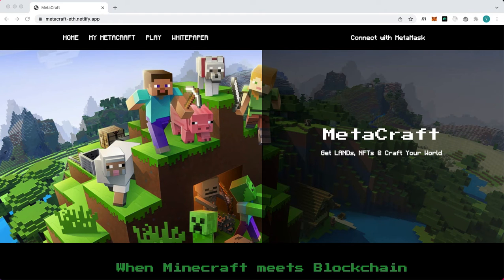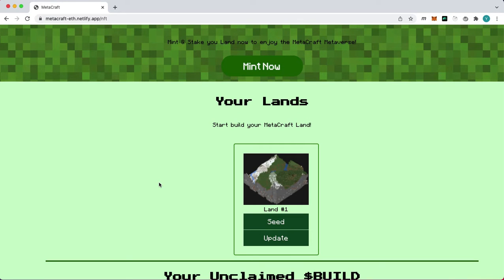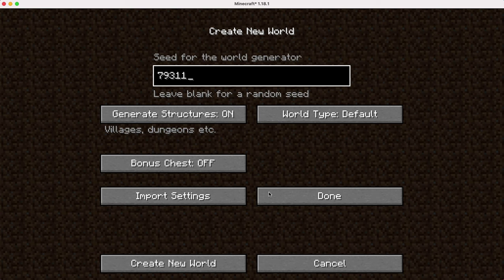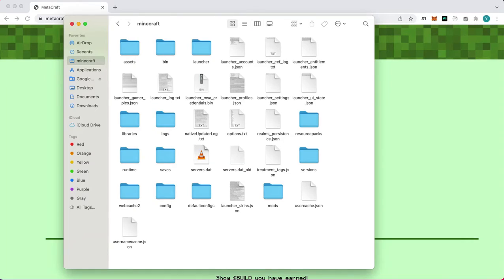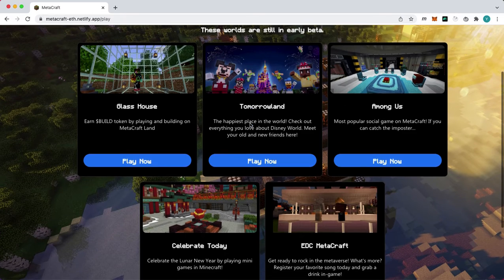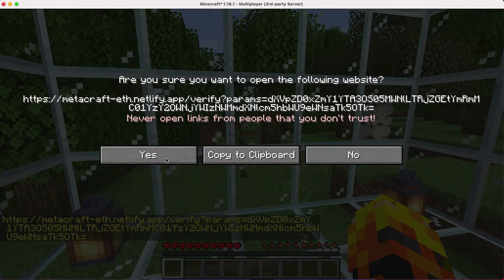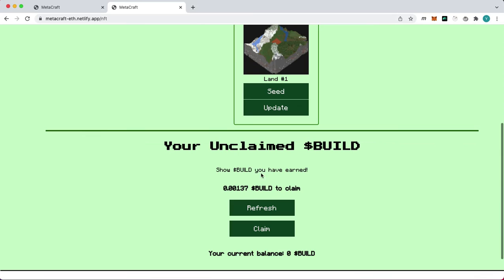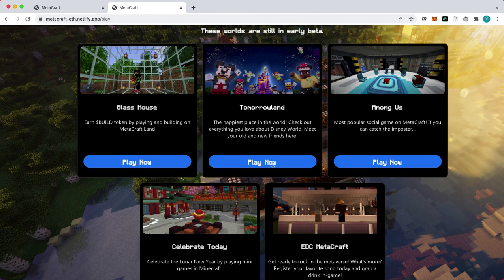MetaCraft - Lands Demo 3min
Metacraft is a fully decentralized, fully customizable, community driven, play to earn gaming platform where land owners can create their own limitless metaverse games or experiences for players or exclusive communities within their lands.